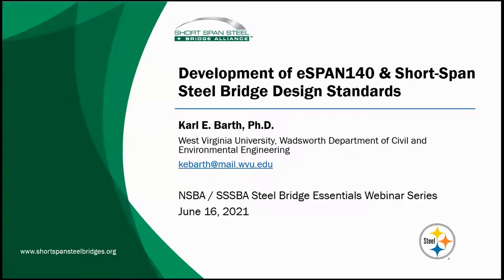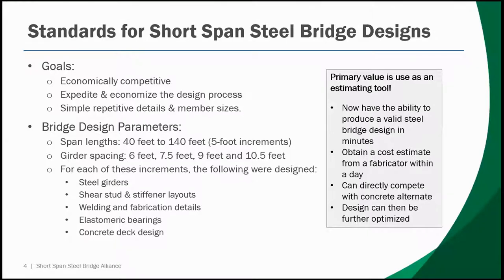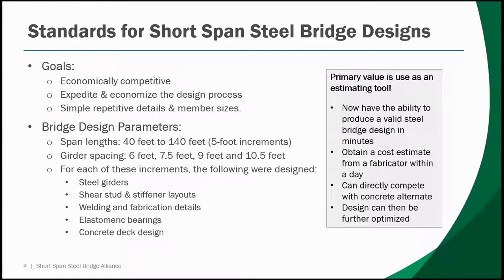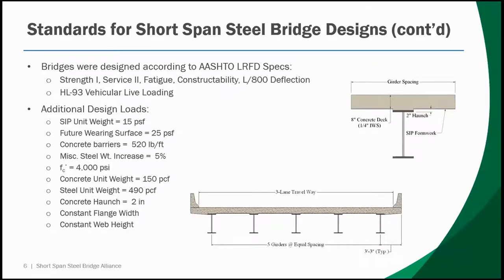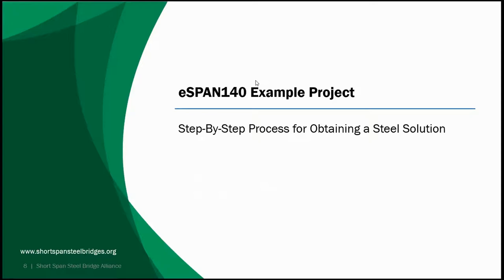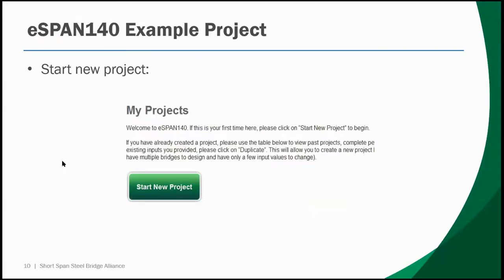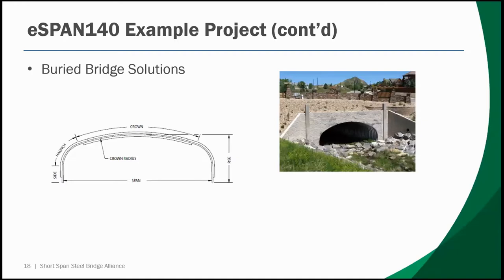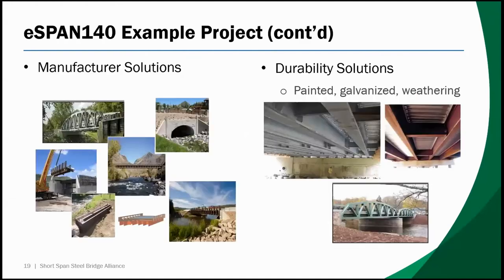Simple Span Bridge Design Using eSPAN140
This presentation was part of the June 2021 "Steel Bridge Essentials: 6-Part Summer Webinar Series," sponsored by the National Steel Bridge Alliance (NSBA), Short Span Steel Bridge Alliance (SSSBA), and University of Wyoming.

Karl E. Barth, Ph.D., Jack H. Samples Distinguished Professor, West Virginia University, provides information on using eSPAN140 for simple span bridge design.